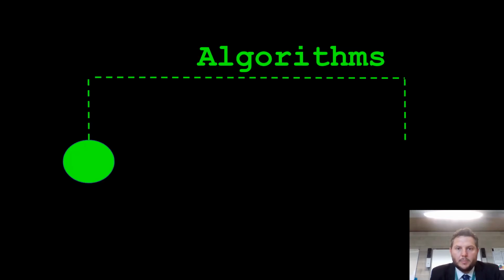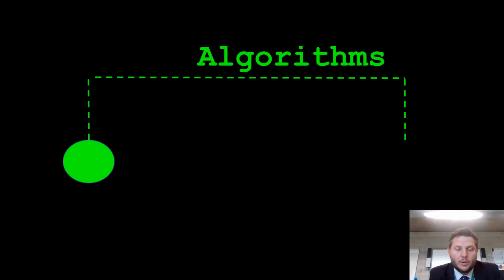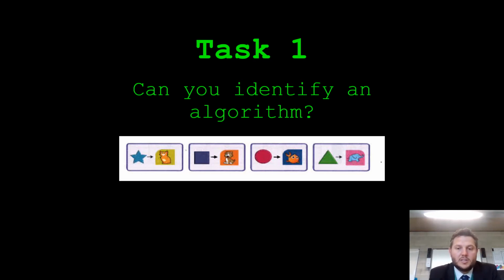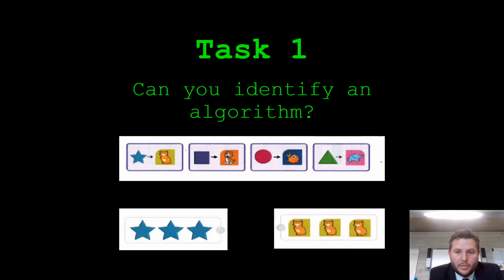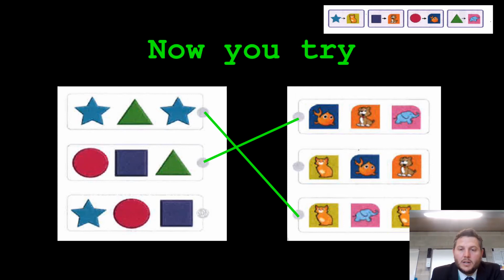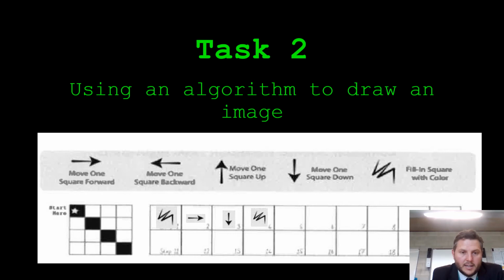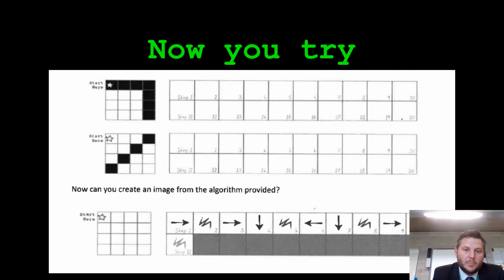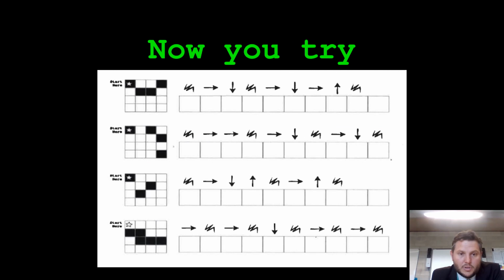Corby Business Academy - Virtual Transition Day 2021 - Computer Science Lesson